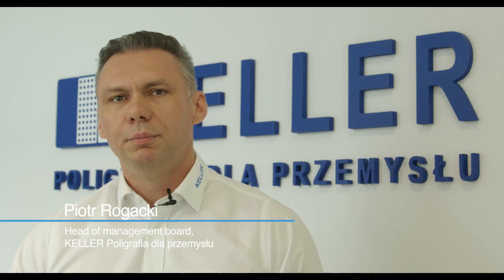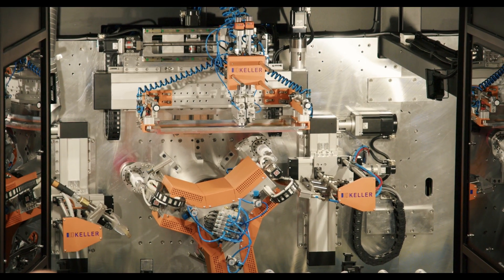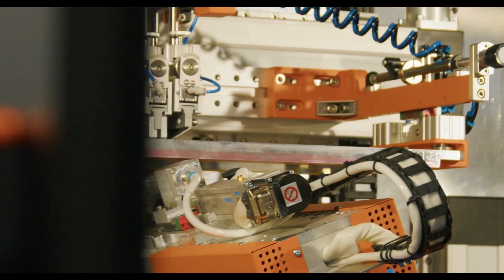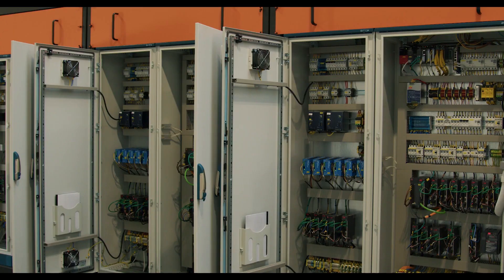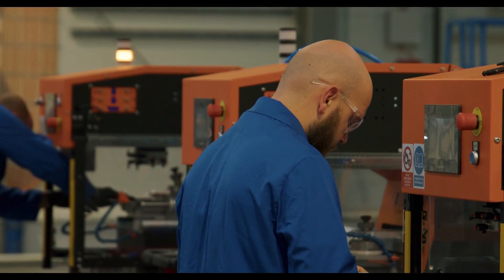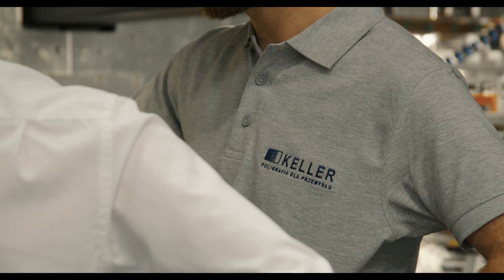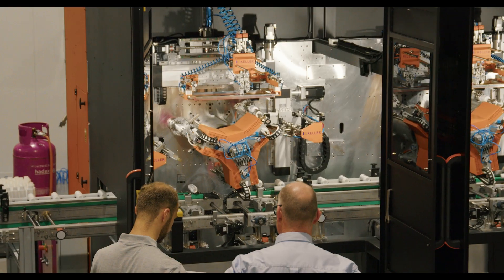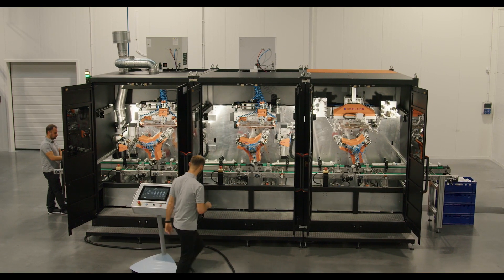KELLER: Industrial Printing Solutions I Mitsubishi Electric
Explore how Keller enhance their industrial printing solutions through advanced Mitsubishi Electric automation systems.